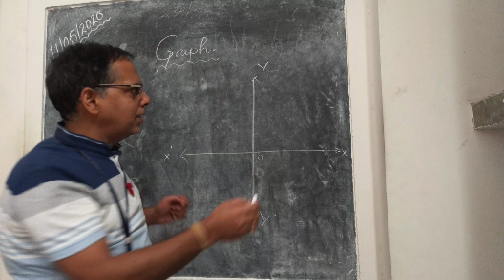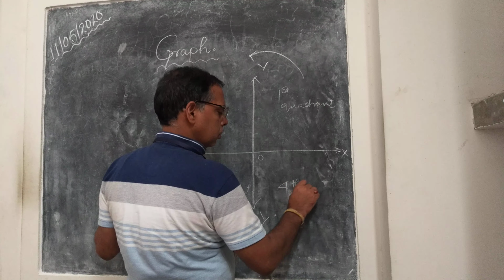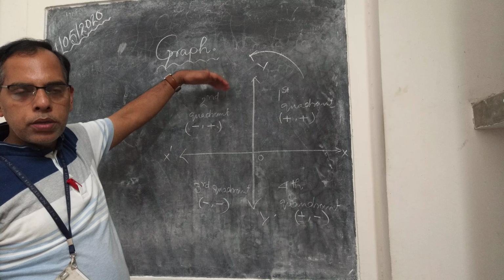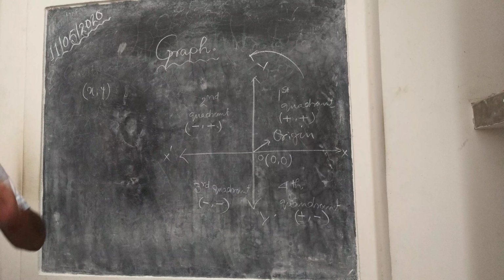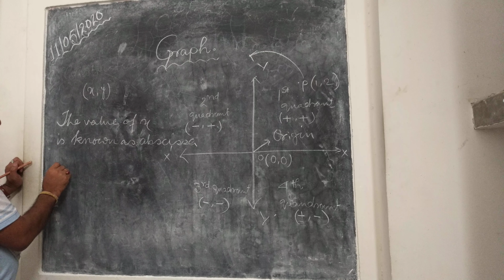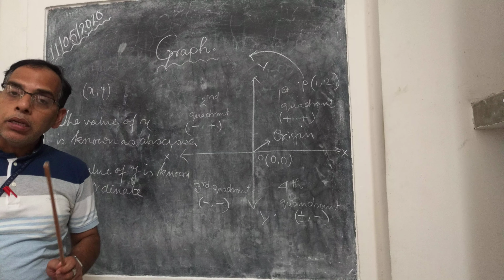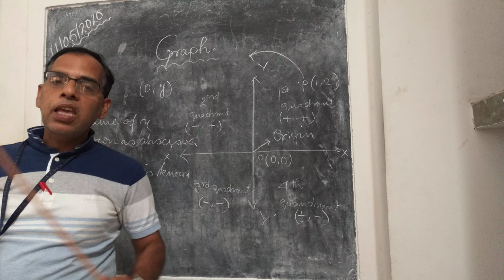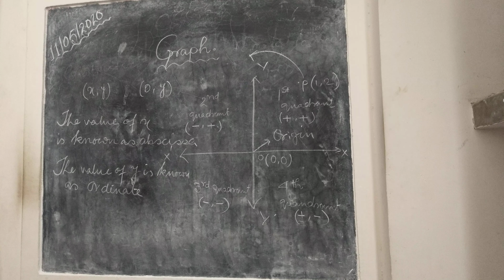Co-ordinate geometry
About coordinate axes and quadrant